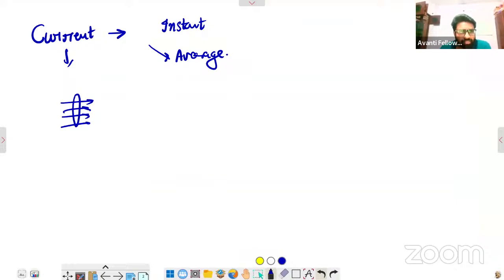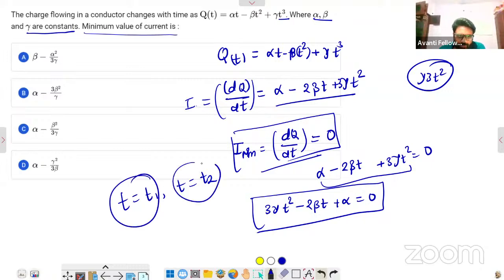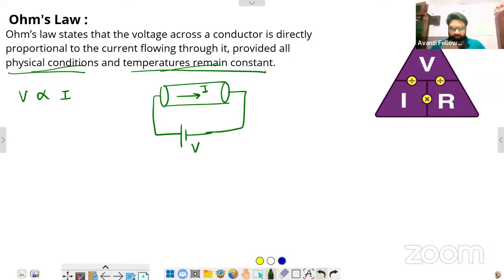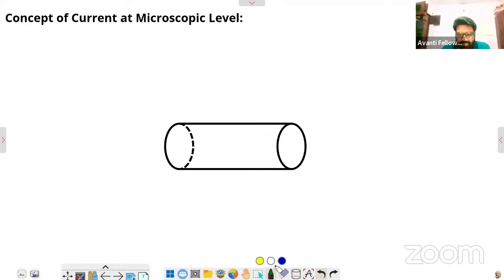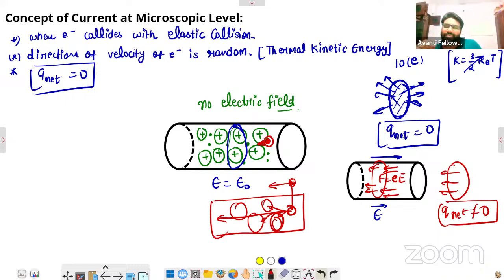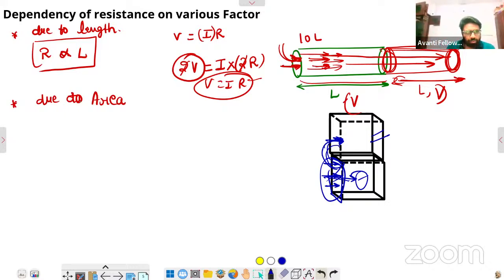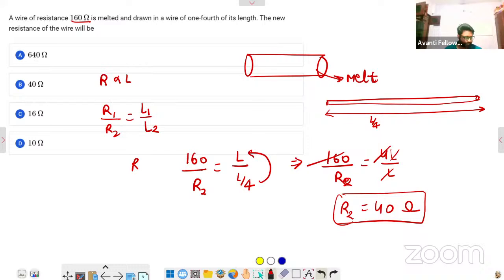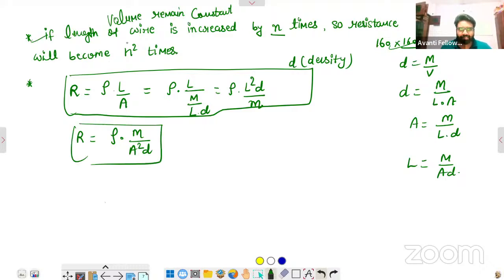Class 12 - 007 -Current Electricity